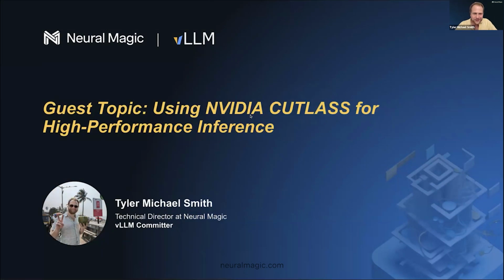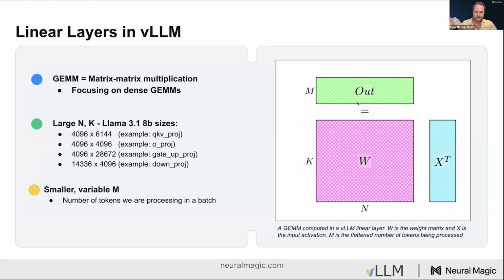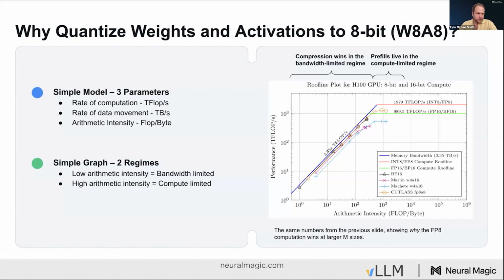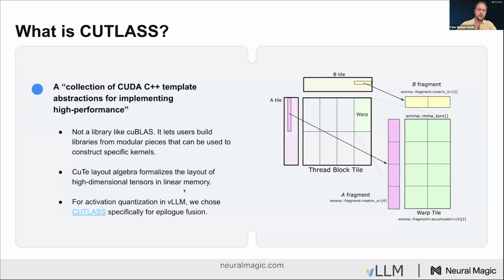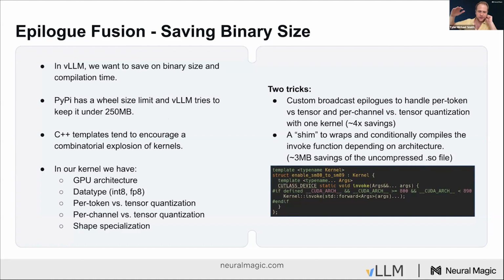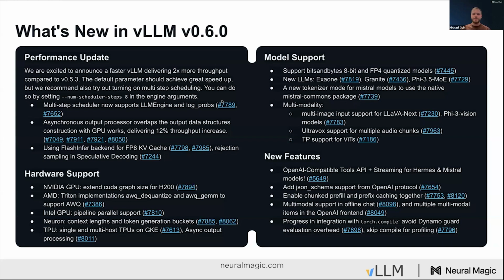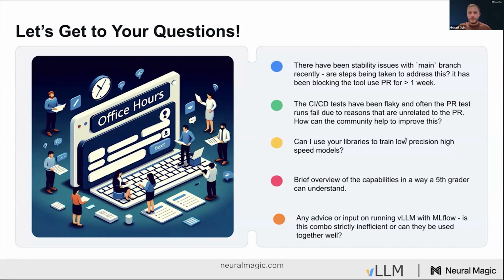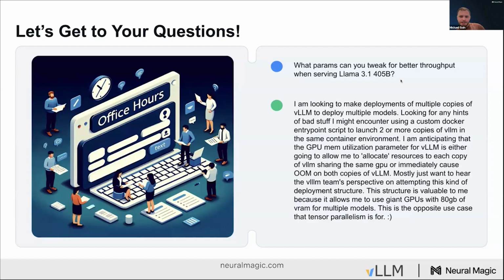vLLM Office Hours - Using NVIDIA CUTLASS for High-Performance Inference - September 05, 2024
In this session, we explored the exciting updates in the vLLM v0.6.0 release, including significant system changes that led to a 2.7x throughput increase and a 5x latency improvement. We then dove into how you can leverage NVIDIA CUTLASS to optimize high-performance inference with INT8 and FP8 kernels in vLLM.

During the Q&A, we tackled a variety of audience questions around hardware diversity, different quantization methods, pros and cons of using torch.compile in vLLM, deployment strategies for multiple copies of vLLM using a custom Docker entrypoint script, and more.